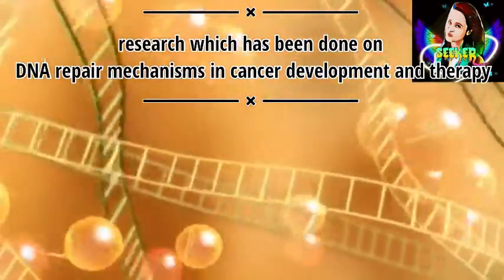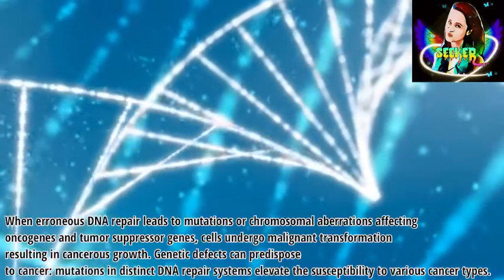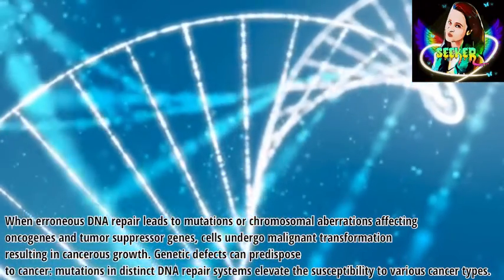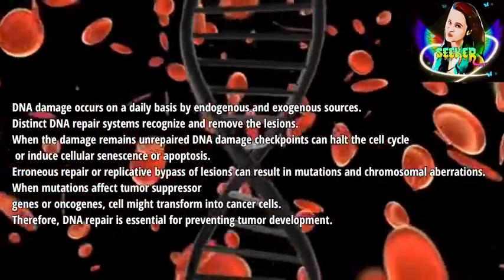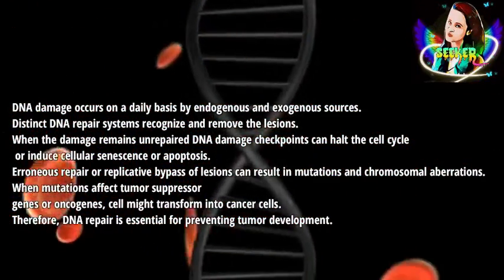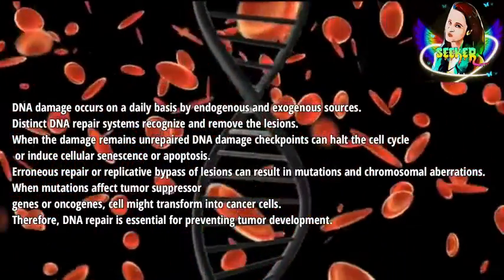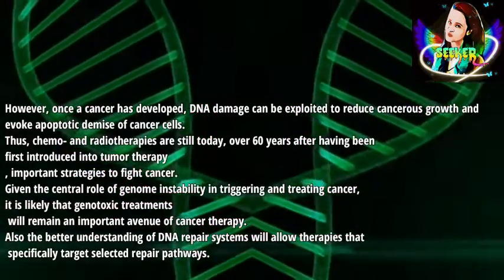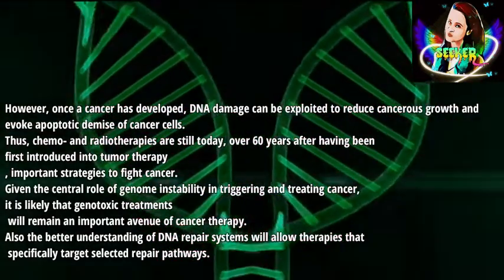Research on DNA repair mechanisms in cancer development and therapy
DNA damage has been long recognized as causal factor for cancer development. When erroneous DNA repair leads to mutations or chromosomal aberrations affecting oncogenes and tumor suppressor genes, cells undergo malignant transformation resulting in cancerous growth. transmission of genetic information: Living organisms have the crucial task to preserve their genome and faithfully transmit it across generations. Transmission of genetic information is constantly in a selective balance between the maintenance of genetic stability versus elimination of mutational change and loss of evolutionary potential. Given the central role of genome instability in triggering and treating cancer, it is likely that genotoxic treatments will remain an important avenue of cancer therapy.